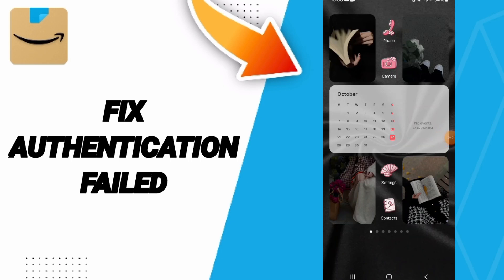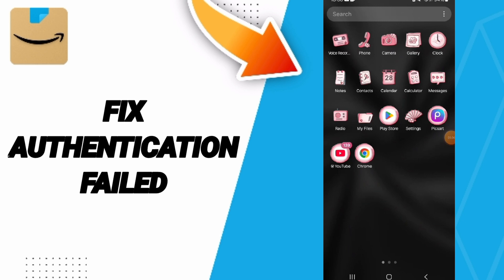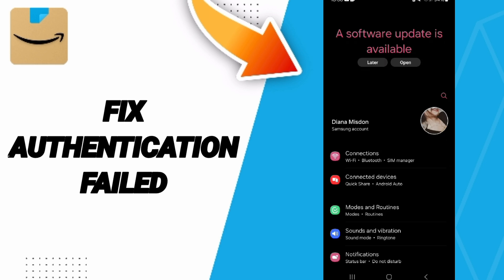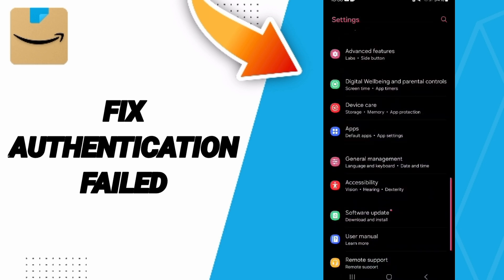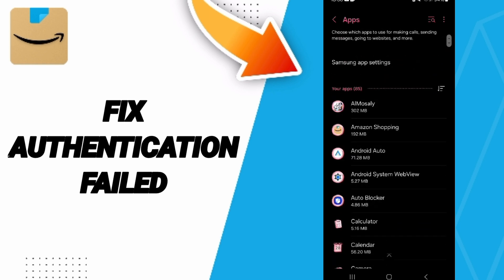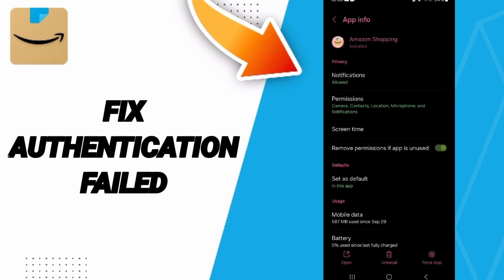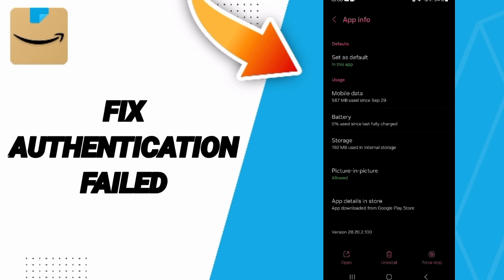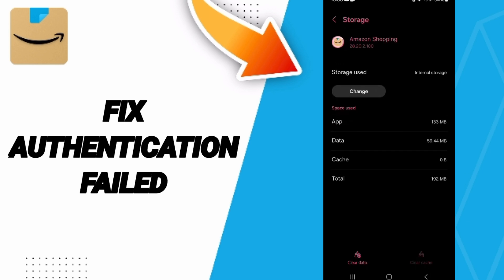How To Fix Authentication Failed On Amazon Shopping App